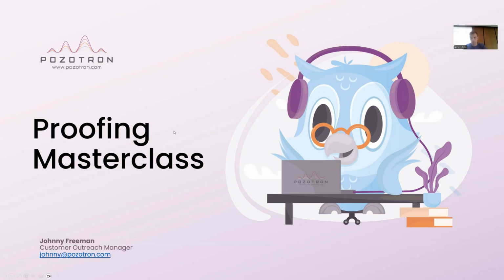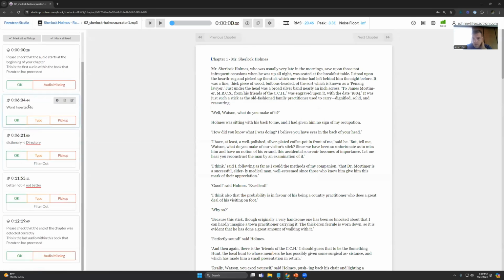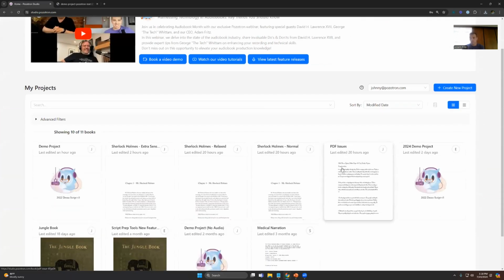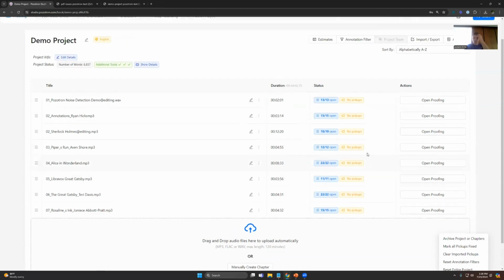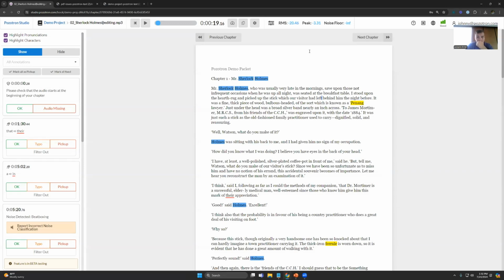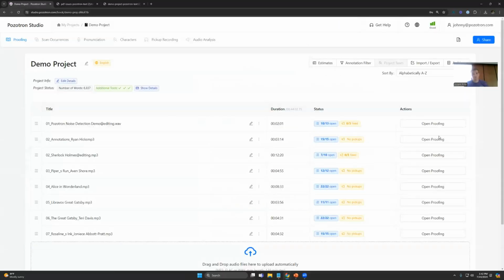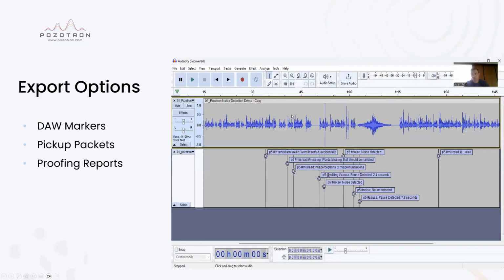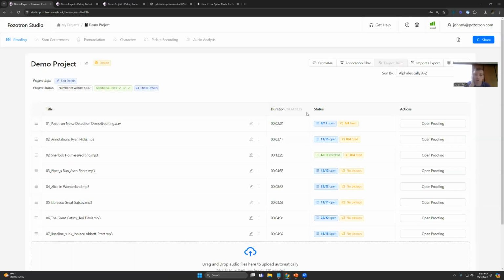Pozotron Webinar | Proofing Tool Masterclass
If you want to elevate your Pozotron Proofing Tool skills, this 60-minute webinar covers all the advanced features you need to know.

Topics covered include:

- Mastering project sensitivity settings for a customized experience.
- Maximizing essential features such as estimates, annotation filters, and more.
- Best practices for utilizing pickup tags to streamline your workflow.
- Configuring settings for default DAW markers and adjusting for misread formats.
- Enhancing your use of the Proofing Interface features to leverage script sync.
- Efficient keyboard shortcuts, and speed adjustments.

0:00 Introduction
2:35 Project Creation & Sensitivity Settings
10:38 Proofing Tab
11:20 Estimates
13:41 Annotation Filter
15:53 Spotting PDF Issues with "Book Full Text"
18:36 TTS Explanation
19:16 Archiving Chapters or Projects
19:57 Chapter Specific Actions
21:35 Manually Create Chapter
24:06 Project Settings
26:06 Uploading A New Manuscript
27:18 Proofing Interface
27:51 Script Sync!
35:35 Tags!
40:33 Keyboard Shortcuts
43:33 Extra Proofing Settings
45:18 Show/Hide Annotation Filter
46:23 How Does "The Filter Out" Button Work?
48:35 Export Options With Tags
53:12 Profile Settings